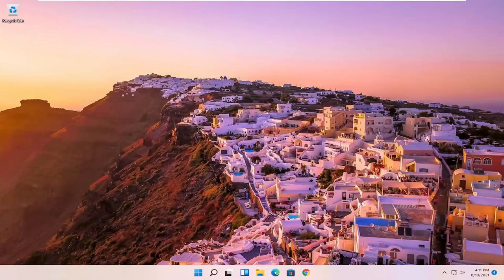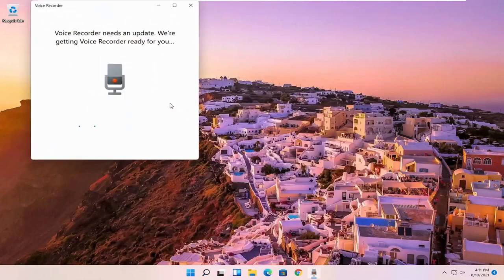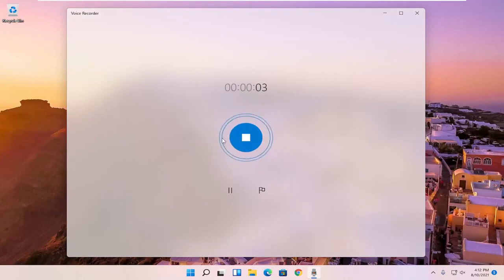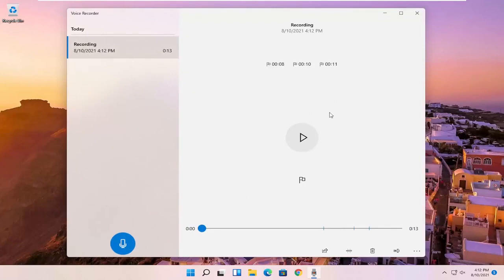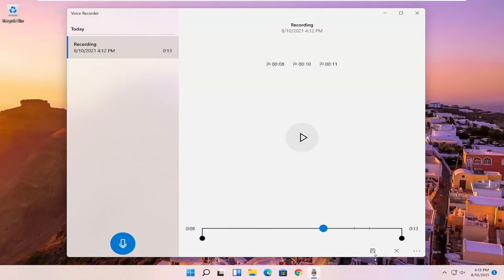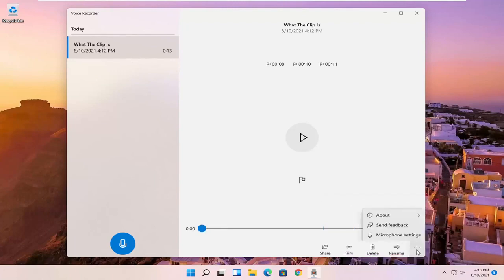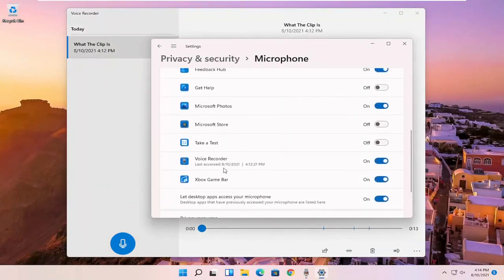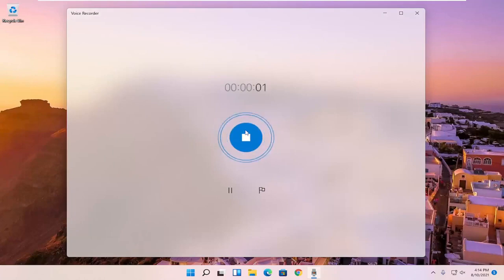Como gravar áudio no computador | GRAVAR A VOZ Windows 11 [Tutorial]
Dicas e truques do Windows 11 Como usar o gravador de voz para criar arquivos de áudio e gravações

No Windows 11, o aplicativo Voice Recorder é uma solução rápida e conveniente que qualquer pessoa pode usar para gravar palestras, conversas, entrevistas, podcasts e praticamente qualquer outra coisa.

Embora você possa encontrar muitos outros aplicativos com muitos recursos diferentes, o aplicativo Voice Recorder gratuito incluído no Windows 11 é simples e vem com todas as funcionalidades necessárias para gravar, cortar, sinalizar momentos importantes e compartilhar faixas de áudio.

Neste tutorial do Windows 11, iremos guiá-lo através das etapas para usar o aplicativo Voice Recorder em seu computador.